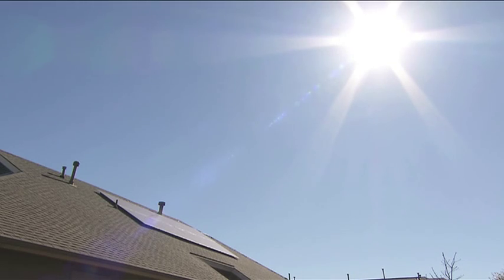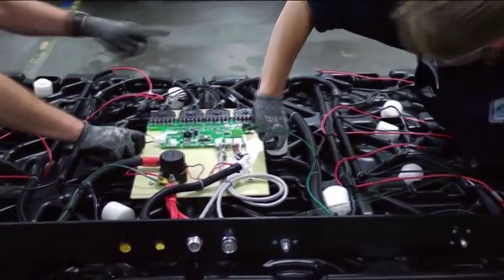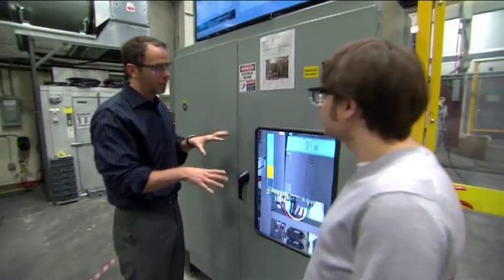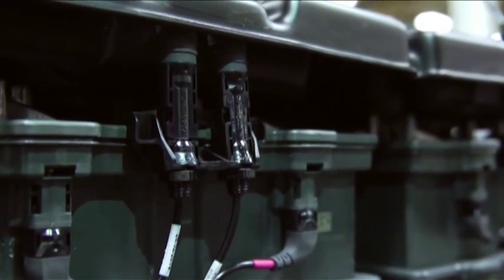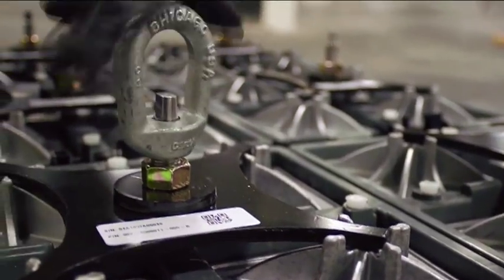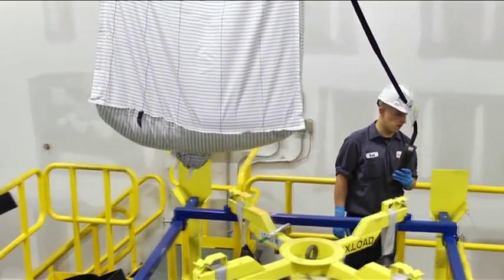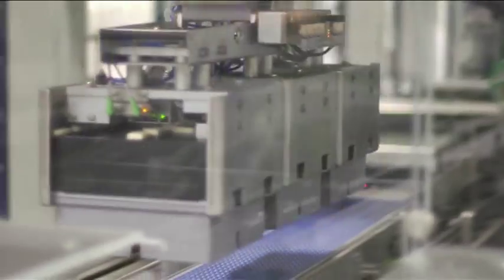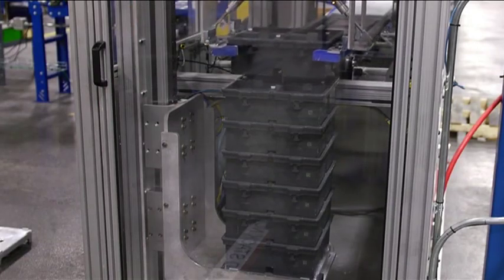Could Mars Store Earth's Energy? | Sustainable Energy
Could Mars store Earth's energy? A pittsburgh company is using an old technologu to change the way we store energy.

It's a key problem for the energy industry: finding a way to store electricity to use when demand is at its highest or when none can be generated. And energy storage is one of the United States Office of Electricity Delivery & Energy Reliability's top priorities. Any significant advance in this area would, according to its website, "represent a major breakthrough in electricity distribution… These devices can also help make renewable energy, whose power output cannot be controlled by grid operators, smooth and dispatchable."